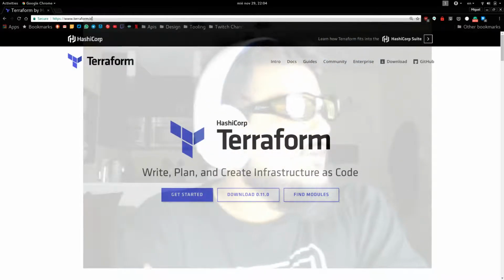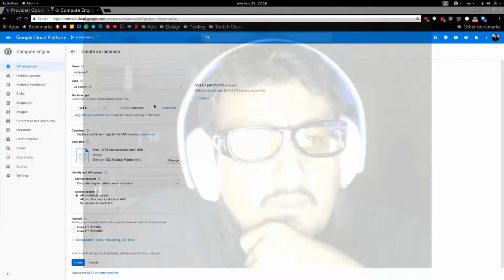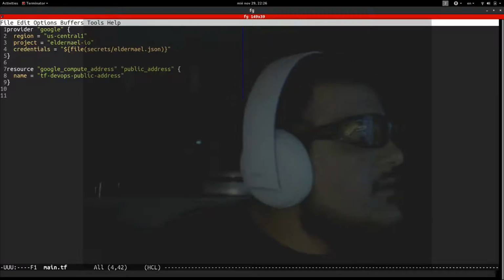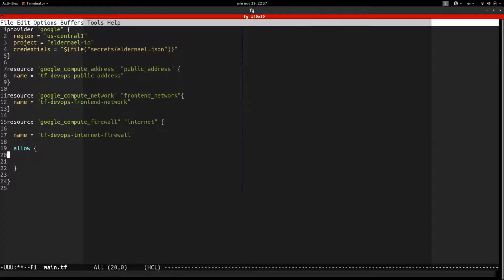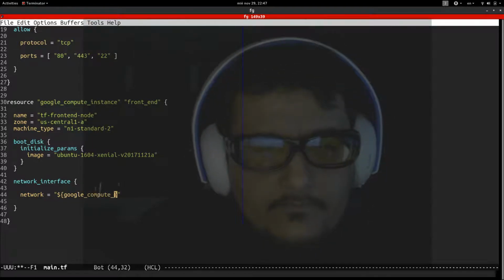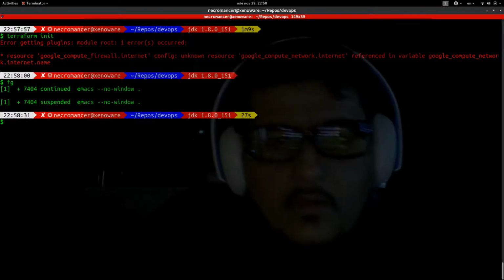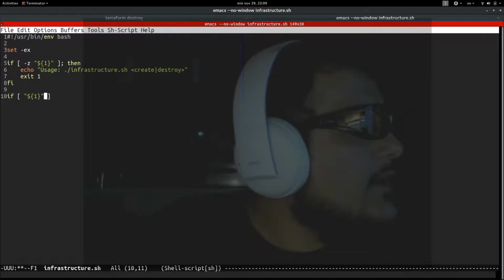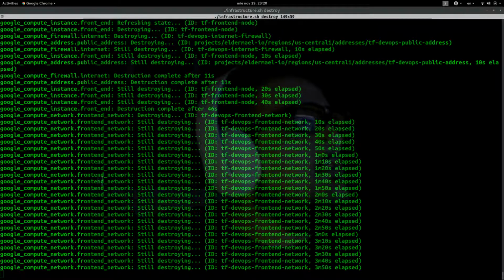DevOps Programming | Introduction To Terraform